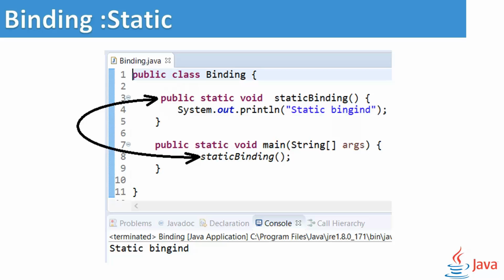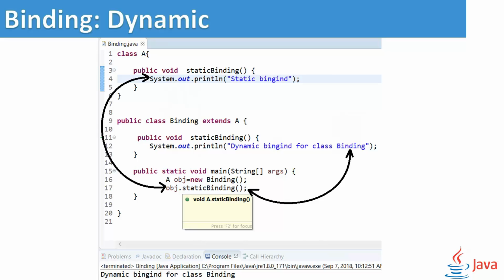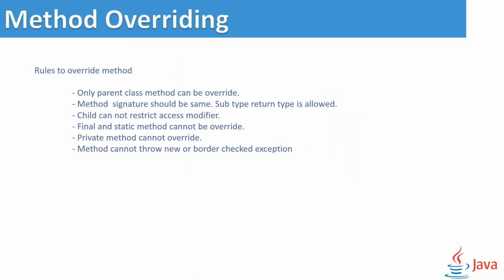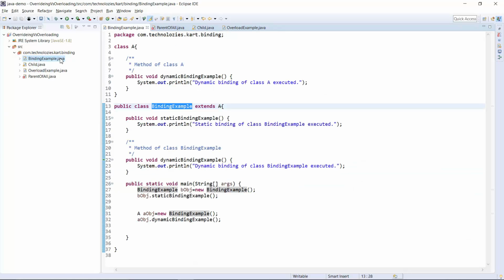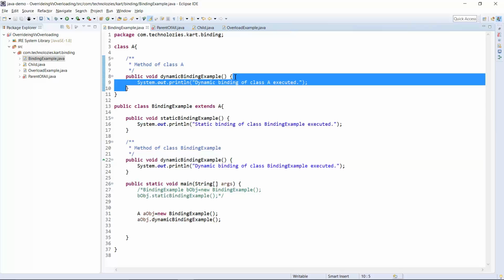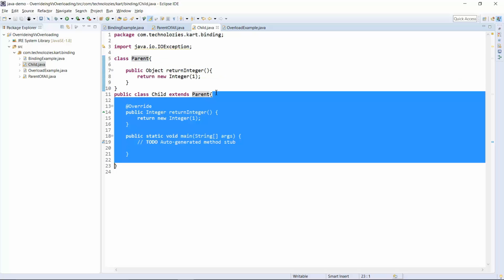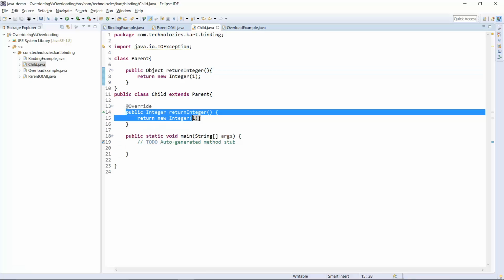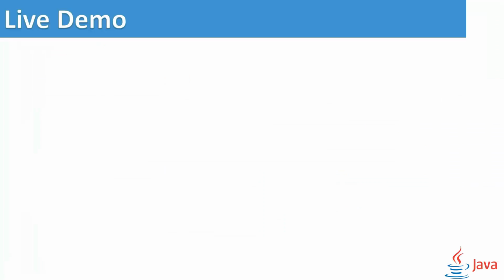Difference between Overloading and Overriding in Java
In this video, you can understand between overriding and overloading in java. We have covered following interview questions in this video.

What is binding?
What is static and dynamic binding?
What is the difference between static and dynamic binding in java?
What is the difference between overloading and overriding in java?
Can we override or overload a static method?
What is the role of an exception in method overriding?